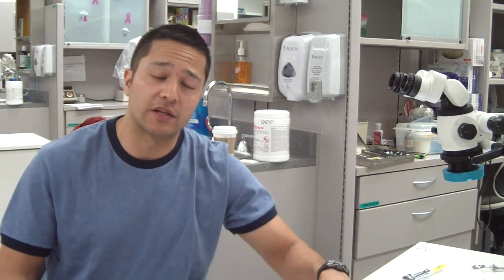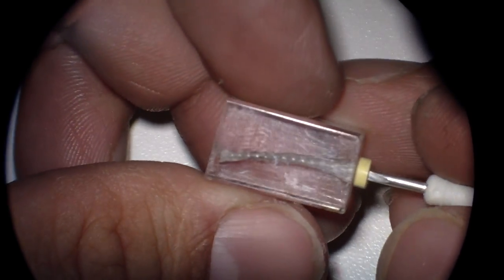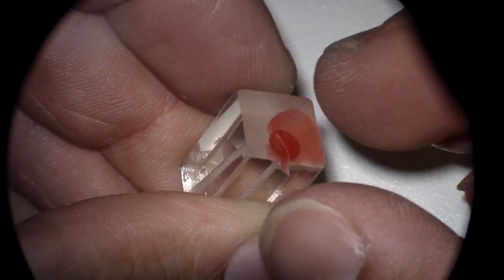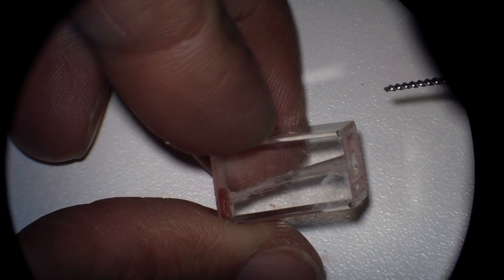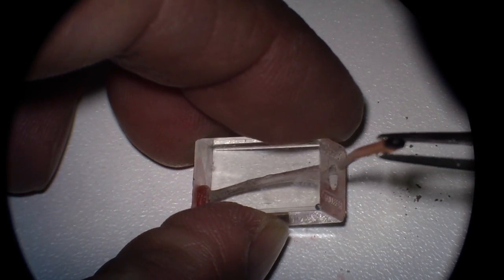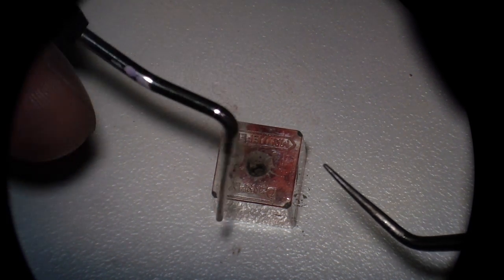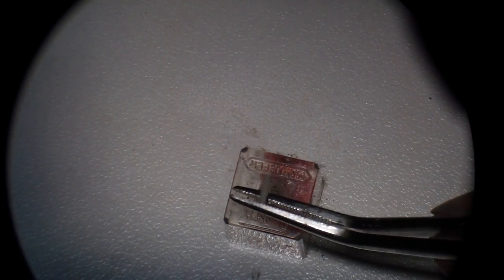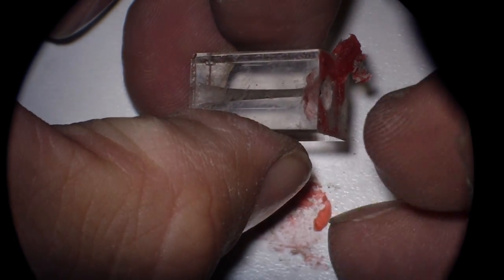MTA Endodontics - Obturating a Canal w/ MTA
Dr. Crossfit taught me this idea of obturating with MTA when you have either a large apiced canal (ie greater than a 70 file size), a tooth that you believe will require apical surgery, or blunderbuss canal (apexification).  This is a variation on many different possibilites.  Most important, is ensuring that the biology of whatever you are attempting to do is of utmost importance.  You could perform the greatest procedure technically and have the biology wrong - unfortunately, equating to failure.   I sound like I travel into a sink when the film starts on the microscope - but - the microphone of the video camera is covered by the housing I rigged for the microscope.